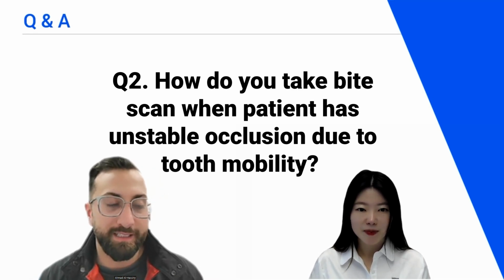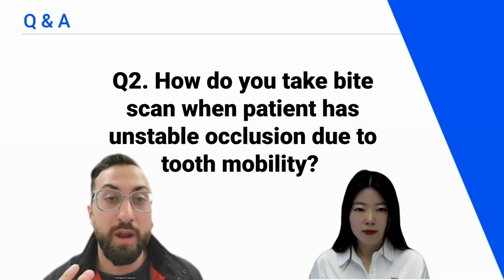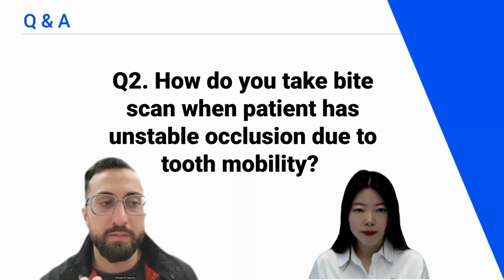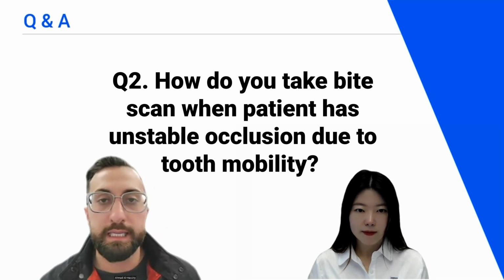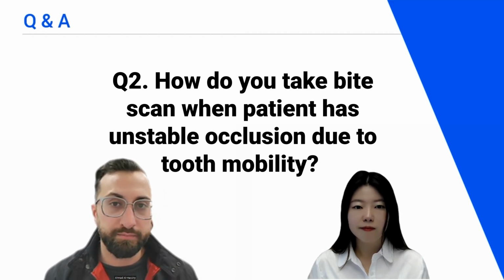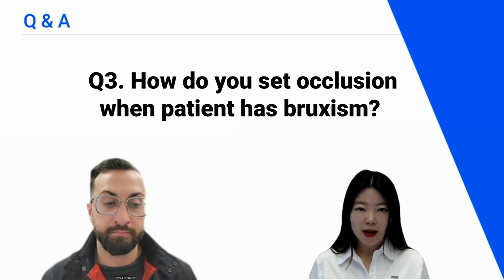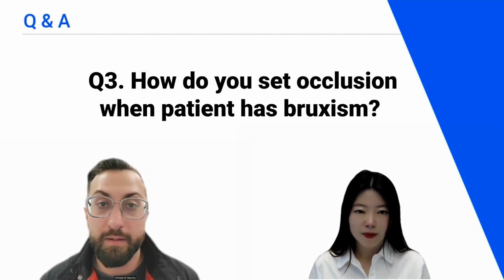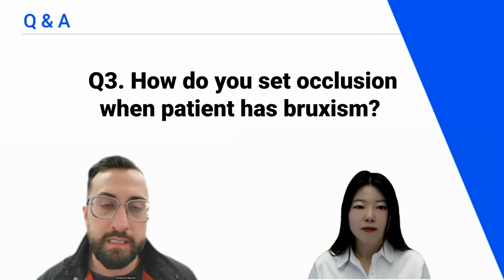Recording occlusion : Techniques and Troubleshooting - Q&A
This video is part of the "Recording occlusion - Techniques and Troubleshooting".
In this video, he will solve all your inquiries regarding digital dentistry.

[Q&A]
Q1. Is there any clinical tip from your side to minimize occlusal adjustment?
Q2. How do you take bite scan when patient has unstable occlusion due to tooth mobility?
Q3. How do you set occlusion when patient has bruxism?
Q4. After taking a bite occlusion, the color map shows that the patient's bite is too strong, and sometimes it appears as though the upper teeth are passing through the lower teeth, which would not happen in reality. So, how many millimeters of collision should I compensate for?